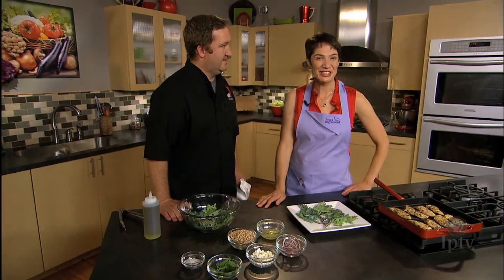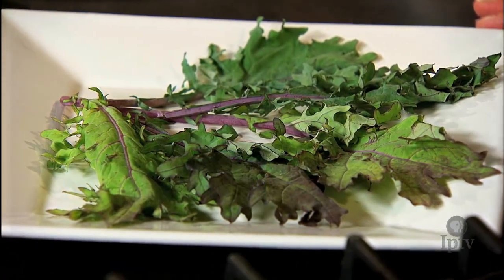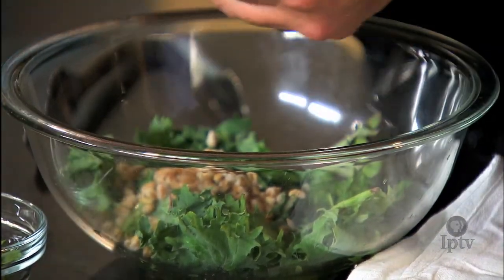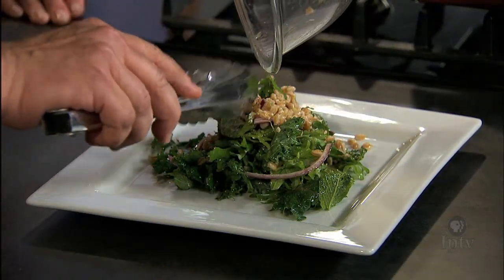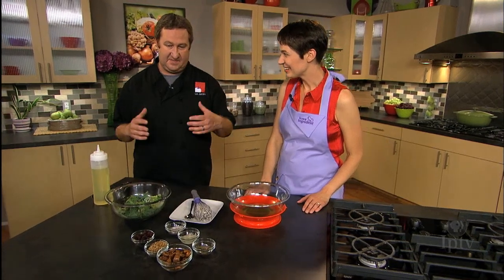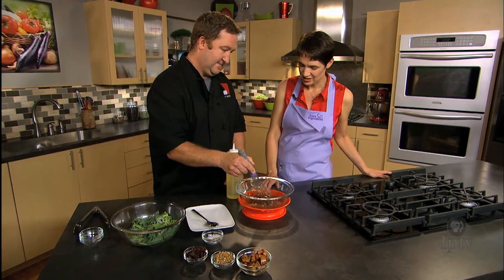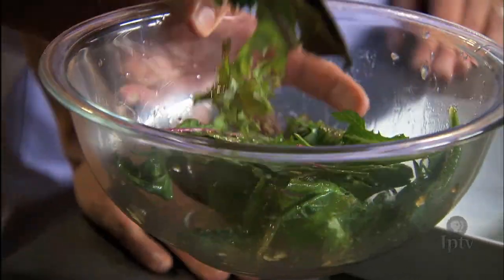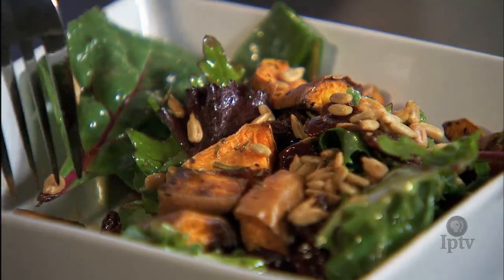Cooking with Kale | Iowa Ingredient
Chef Tag Grandgeorge, of Le Jardin in Des Moines, stopped by the studio kitchen to show us some delicious ways to cook with kale.